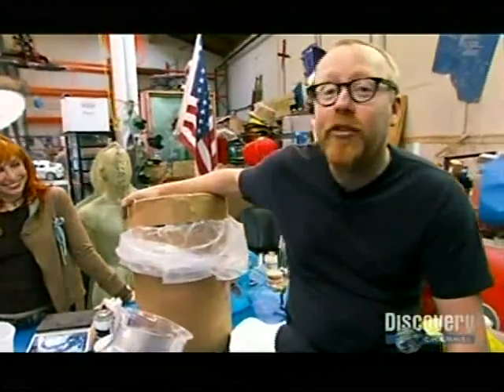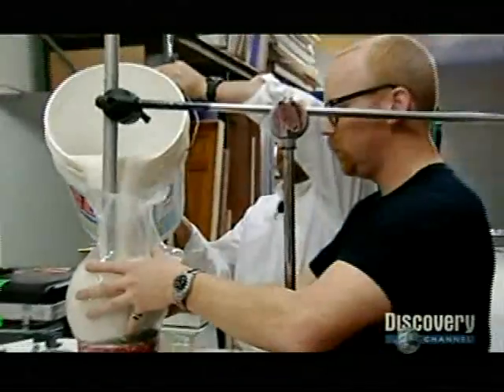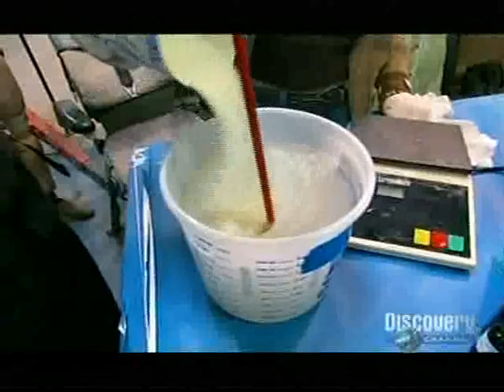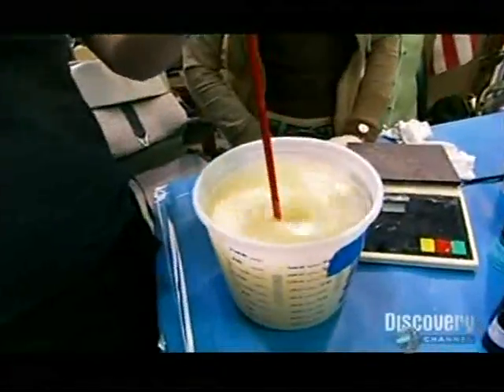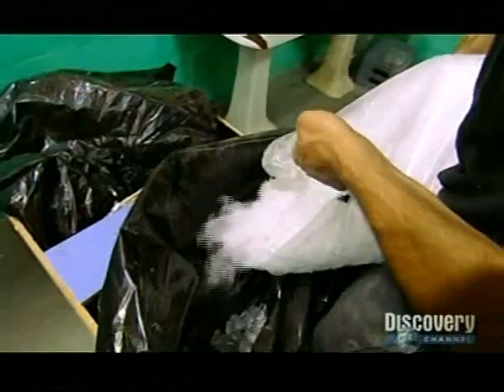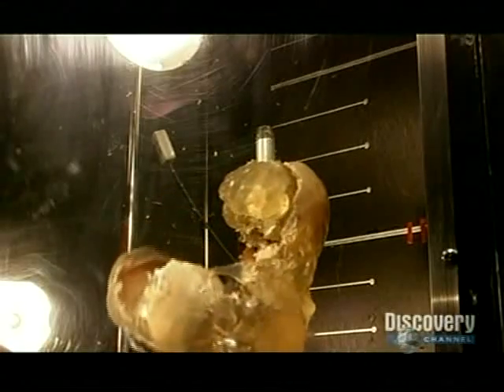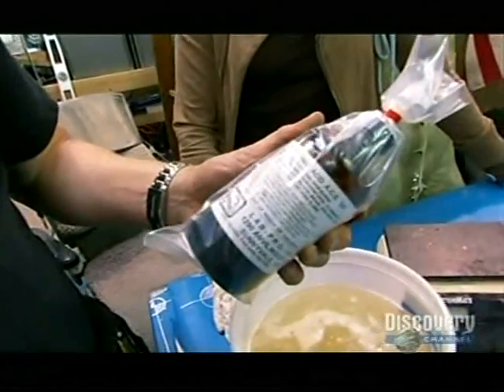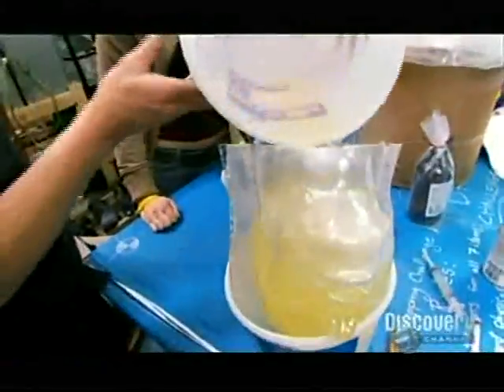Mythbusters Ballistics Gel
Adam Savage of the Mythbusters explains how to mix their famous ballistics gel used in countless myths while Kari Byron looks pretty